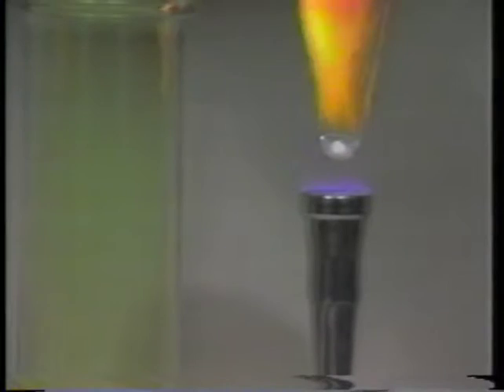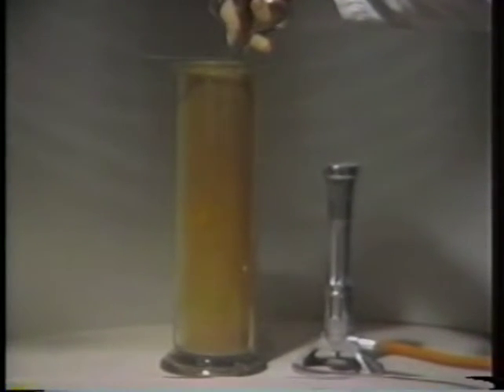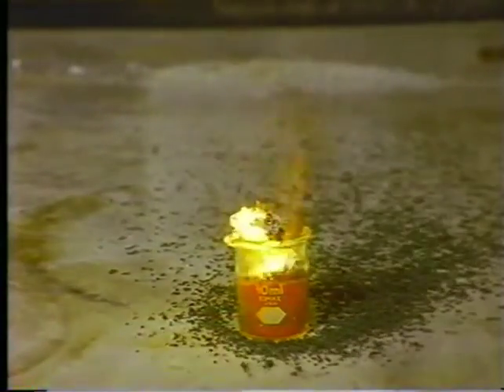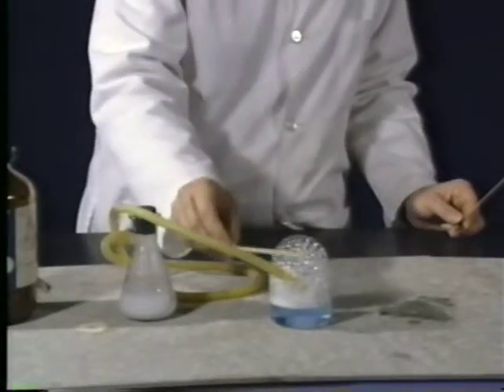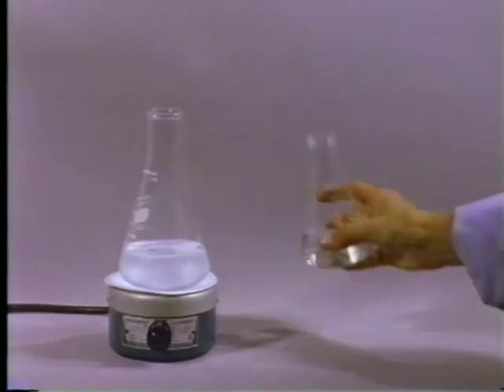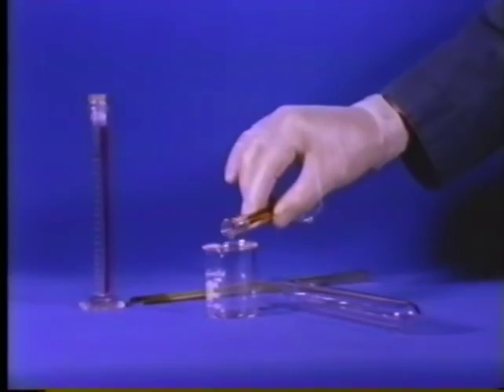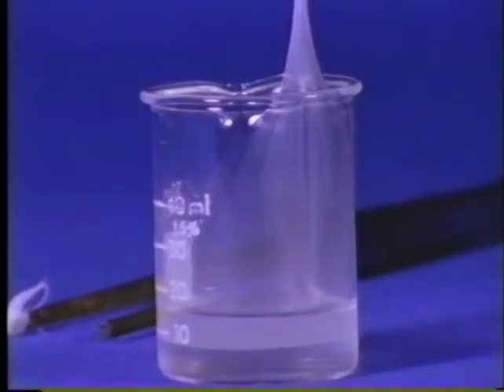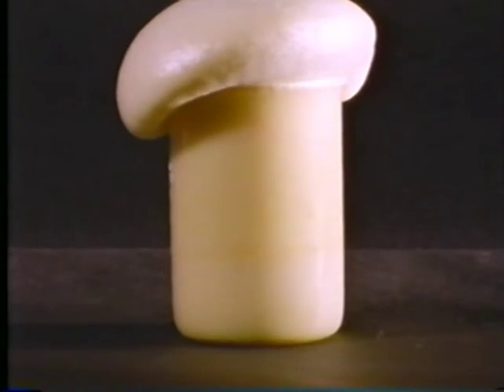Old Chemical Reaction Demos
Got this from some old laser disks which had even older stuff from what appears to be the 60's.